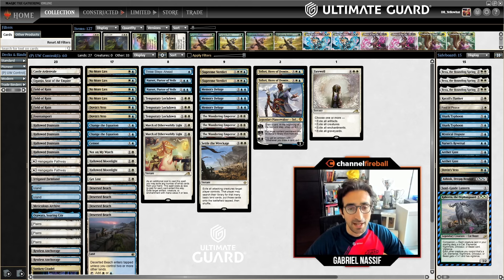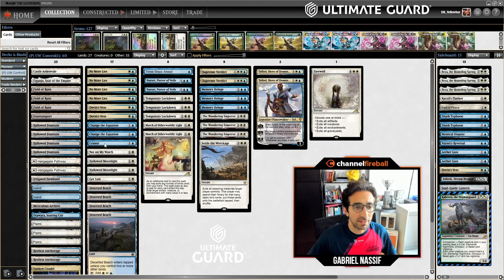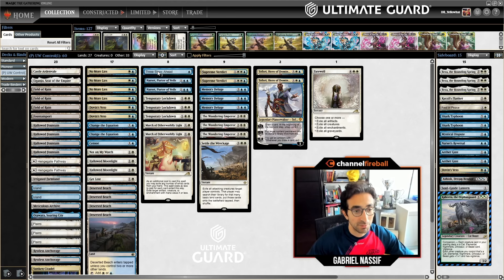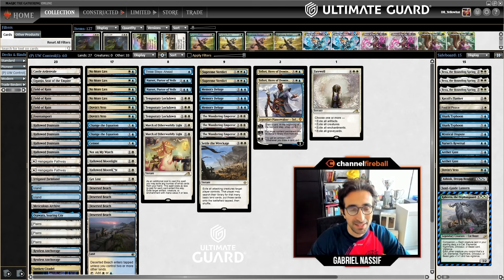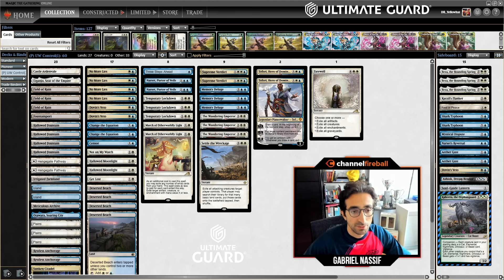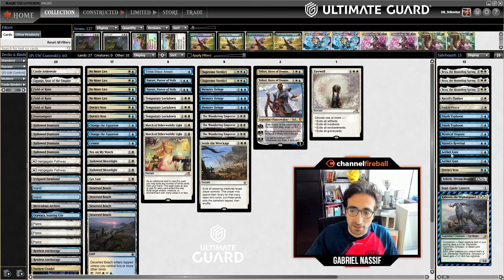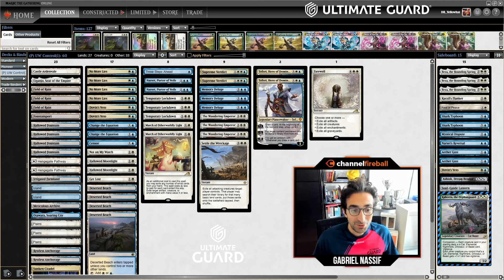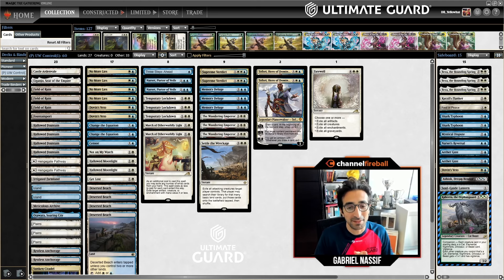How to Build Azorius Control for Post-Ban Pioneer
With Phoenix rising from the ashes, what should you be playing in Pioneer? Yellowhat's Azorius Control list should be the perfect fit!